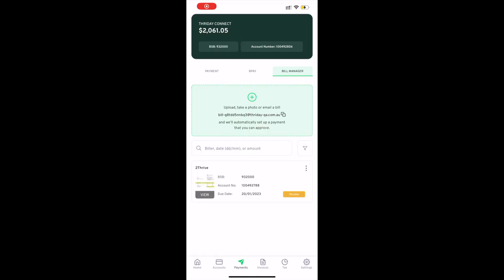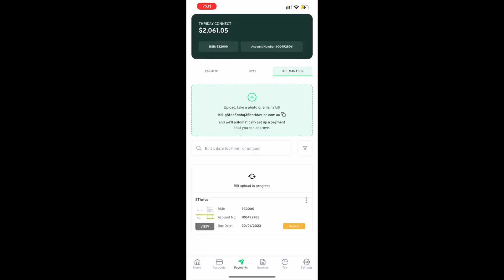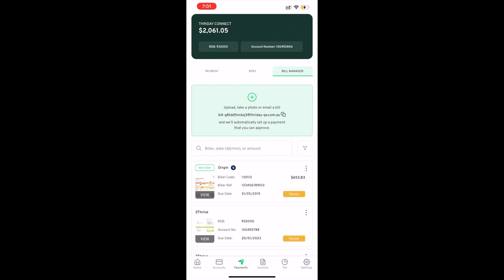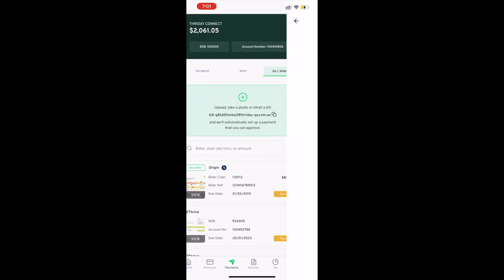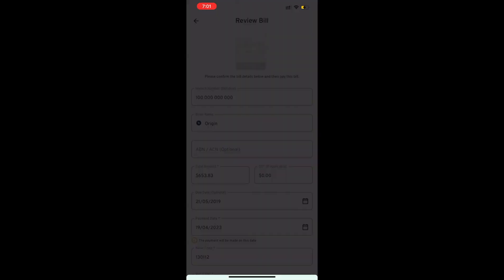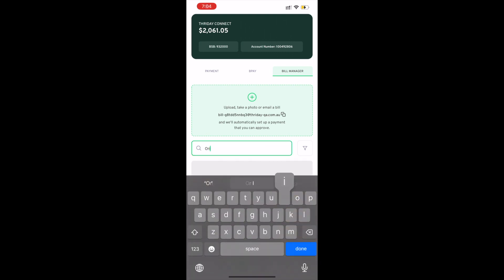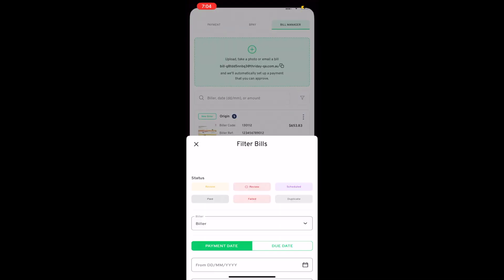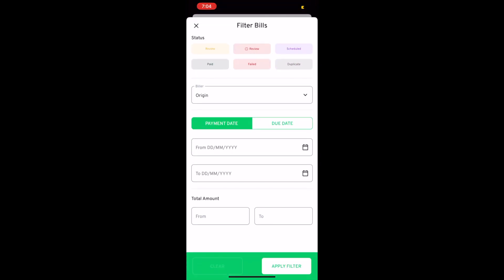"28. How to automate scheduling and payment of your bills with the Thriday app"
"How to automate scheduling and payment of your bills with the Thriday app” by @Alice Surdy, Customer Success Manager

Thriday is the only software that allows you to scan your bills and then pay them directly via BSB, account number or BPAY.

When you sign up for Thriday, you’ll get issued a unique mailbox address where you can forward any bills that you receive.

From there, Thriday scans the bill using image recognition and receives the payment details so you can approve and pay.

See how Thriday can help you pay your suppliers and bills on time: